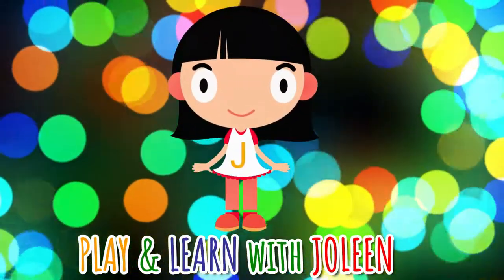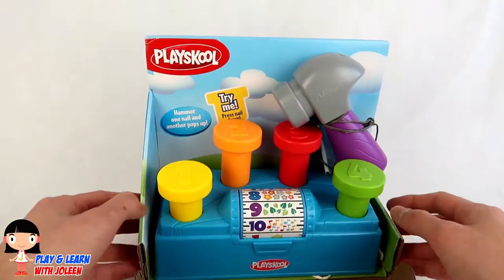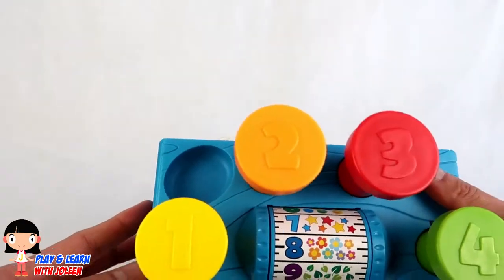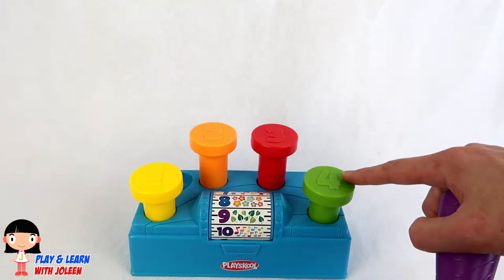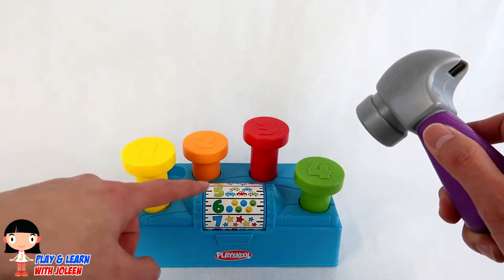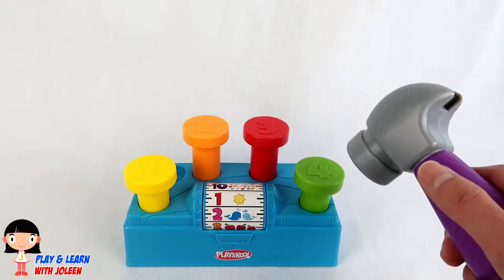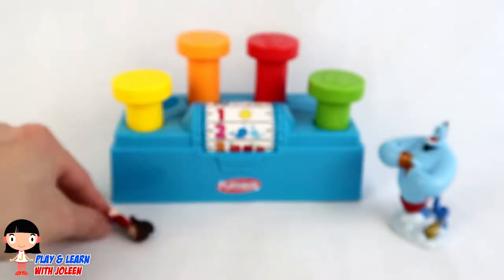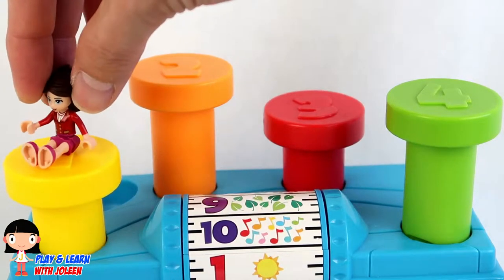Let's Play and Learn with Tap Spin Toolbench - Unboxing Hammer Toy Playskool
We are Unboxing New Toy from Playskool :
Tap Spin Toolbench with hammer Toy

Let's Play and Learn about numbers and colors with Hammer Toy Tap and Spin Tool bench from Playskool.
this tool bench toy comes with hammer toy and pretend nail with different color and numbers on it. it also comes with spinning numbers , so kids can learn numbers from 1-10

Use the hammer toy to hit the nail, which will pops up to make the learning more fun for kids.

Children especially baby and toddler can learn about color , number 1 to 10 using this toolbench pretend play toy from Playskool.

this education video is suitable for preschool children and kindergarten students.